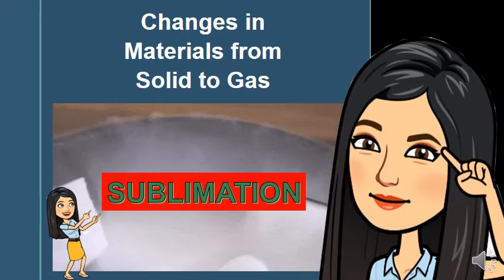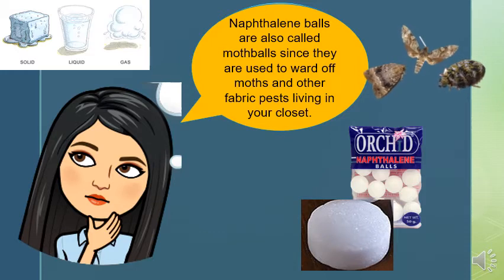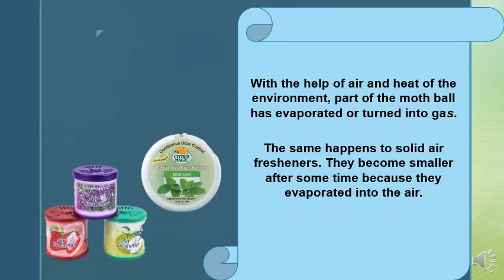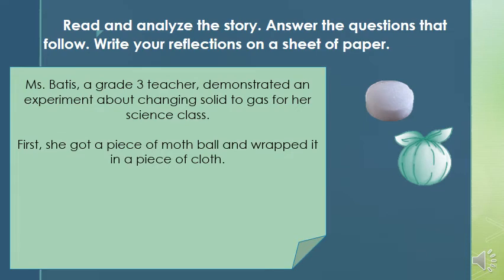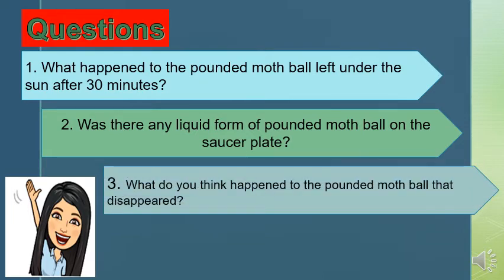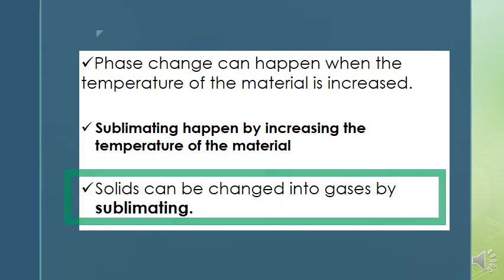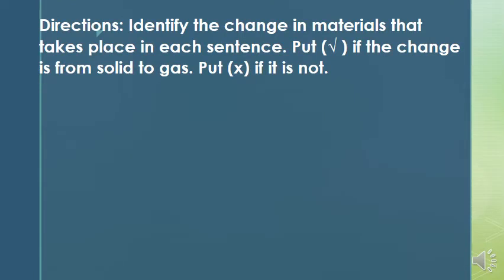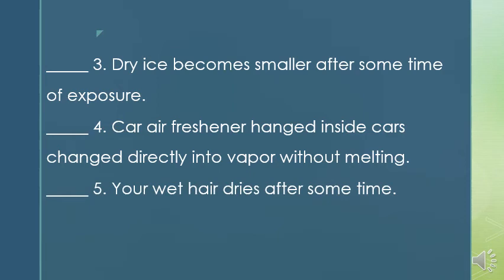Changes in Materials from Solid to Gas- Sublimation 2021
In this video lesson, you will learn about sublimation and its process.